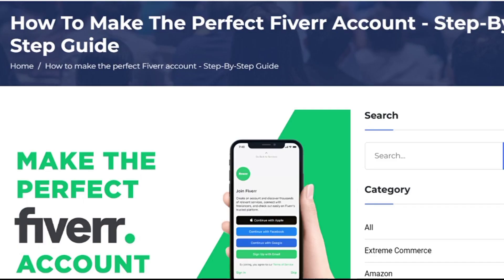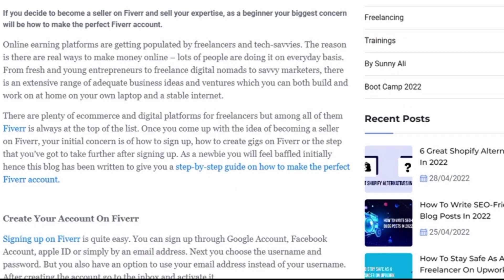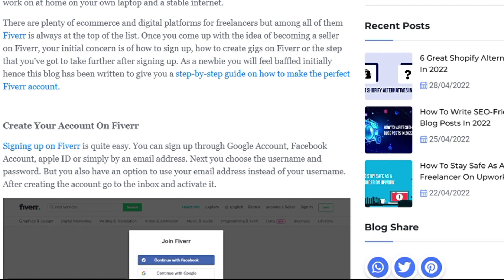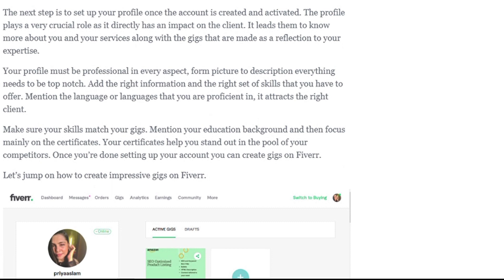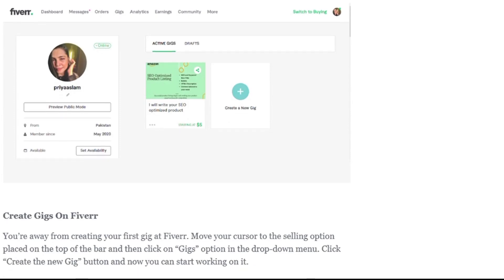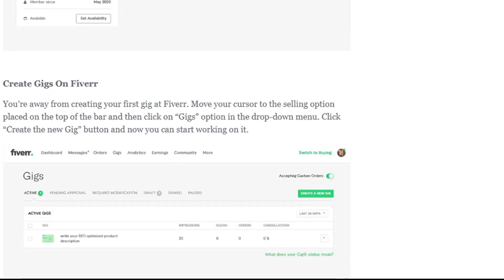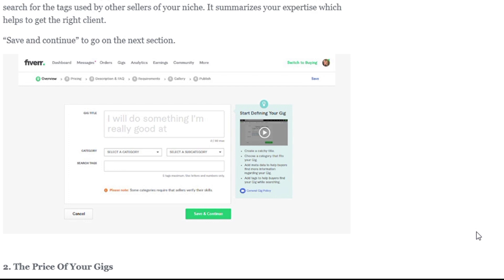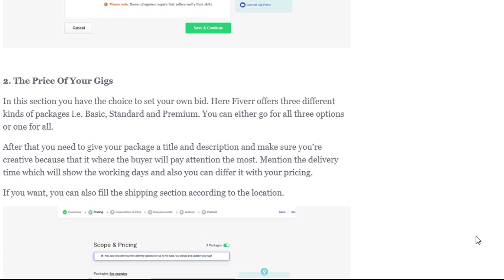How To Make The Perfect Fiverr Account Step By Step Guide || Create Your Account SetUp Your Profile